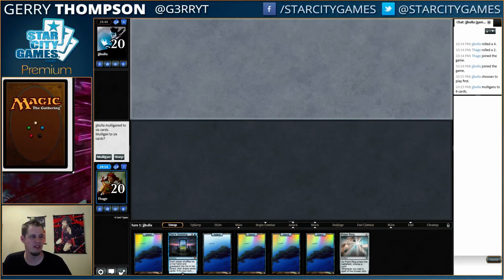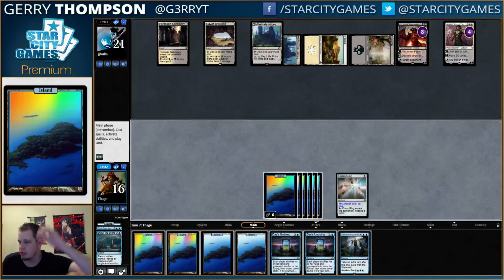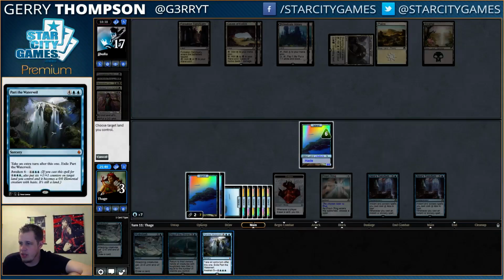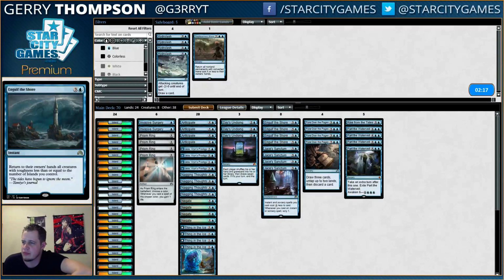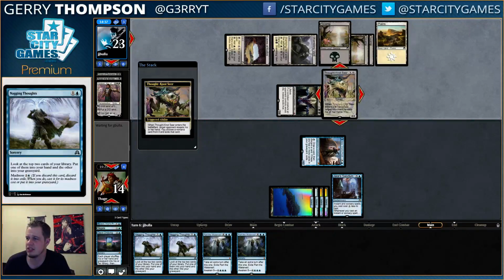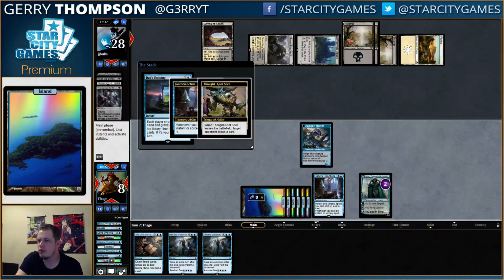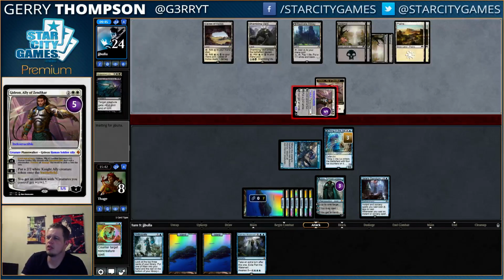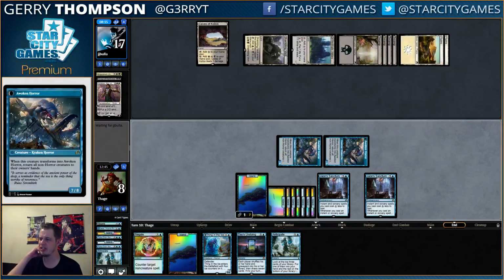6/1/16 - Gerry Thompson - Standard Mono-Blue Prison - Round 1